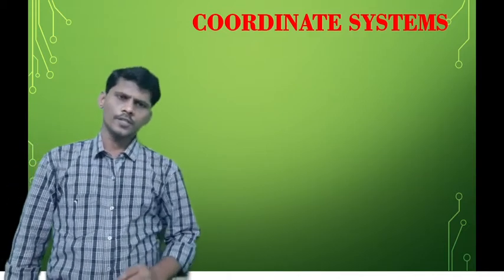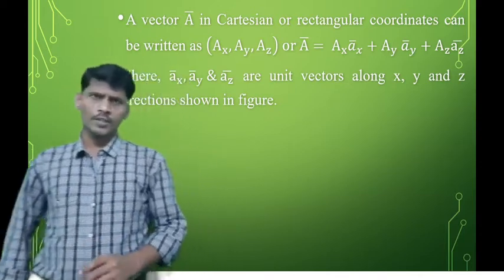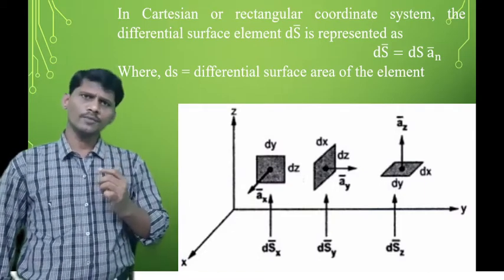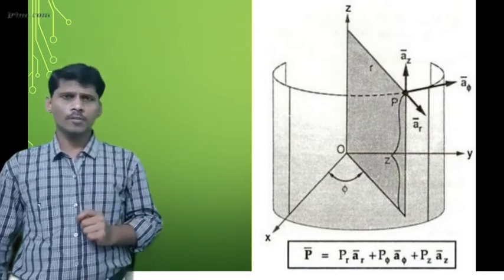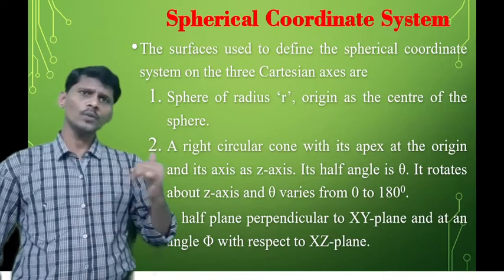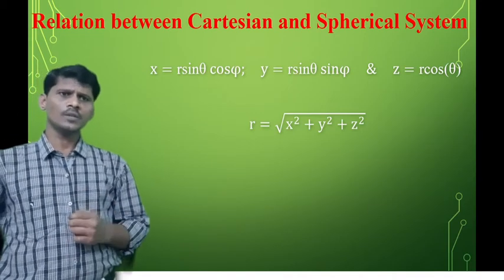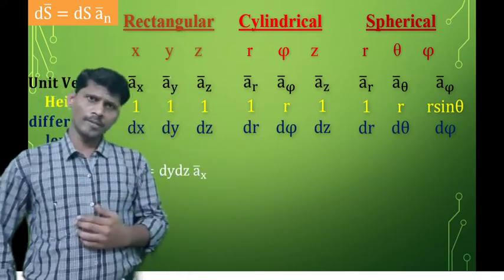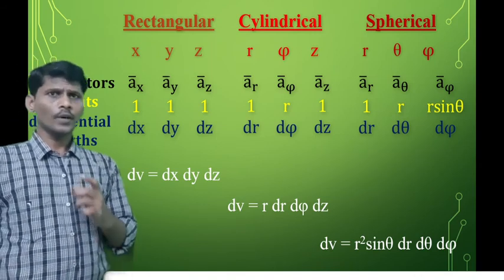ES#L02#Coordinate Systems: Cartesian#Cylindrica Coordinate Systeml#Spherical Coordinate System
ELECTROMAGNETIC WAVES AND TRANSMISSION LINES || Coordinate Systems: Cartesian, Cylindrical & Spherical